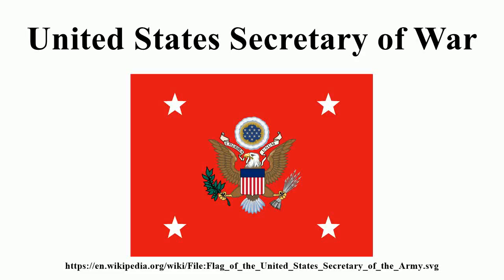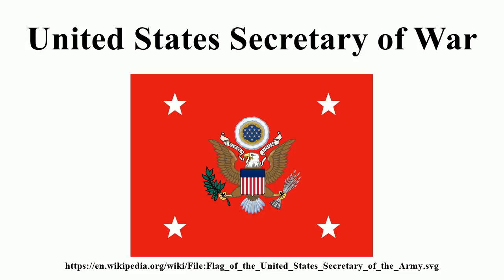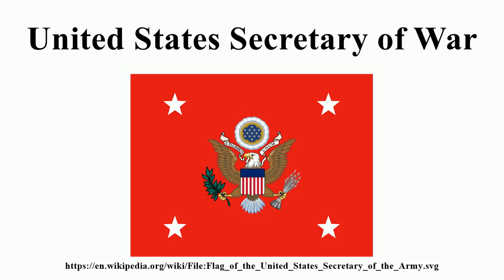United States Secretary of War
Image-Copyright-Info
Image is in public domain
Author-Info:   Sodacan
Image-Copyright-Info